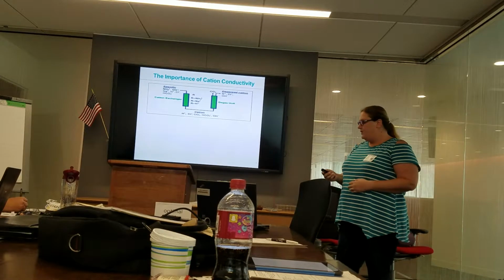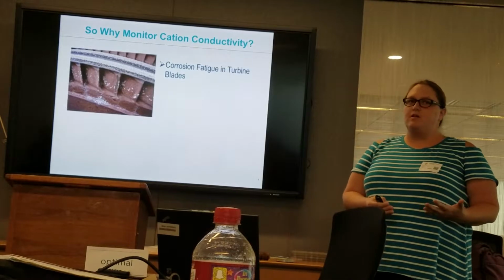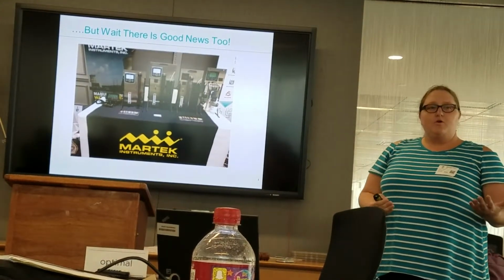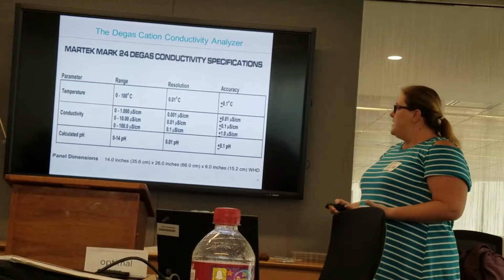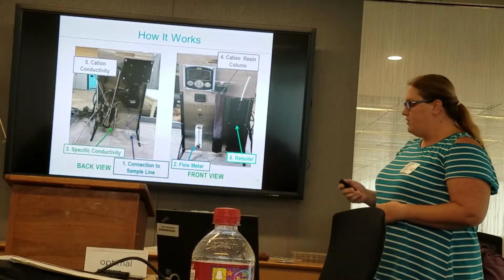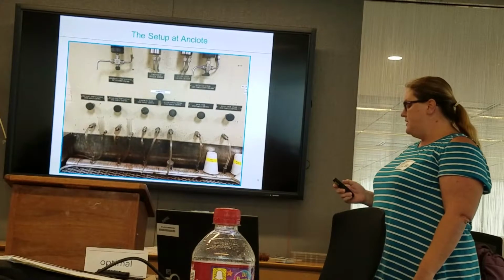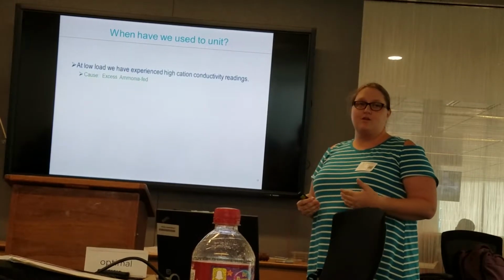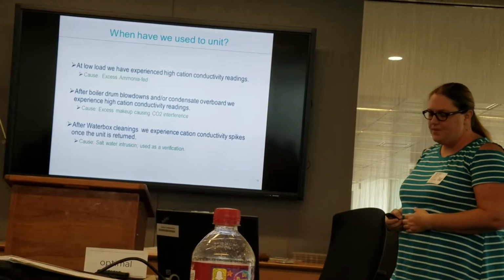180809 Alex Speech